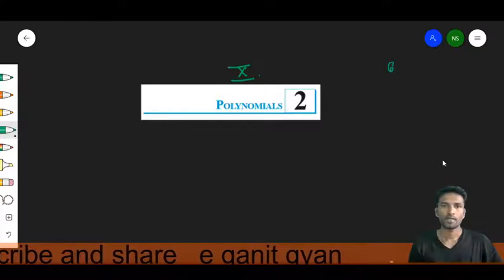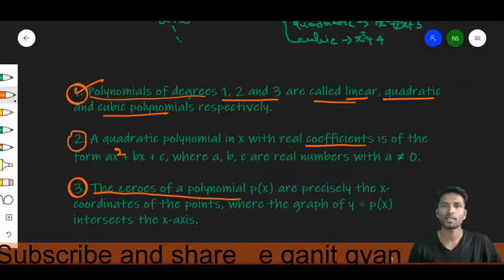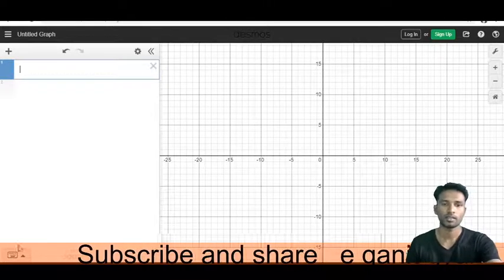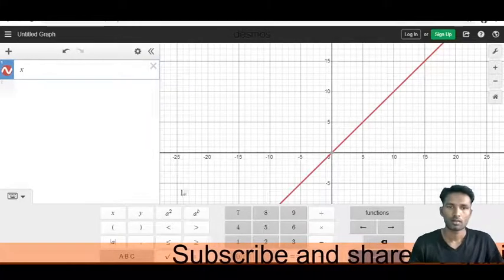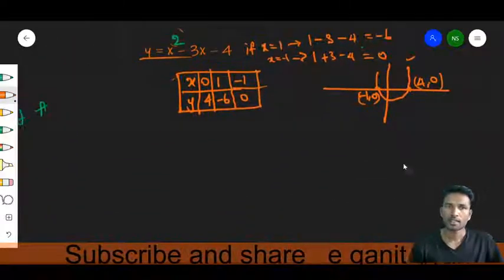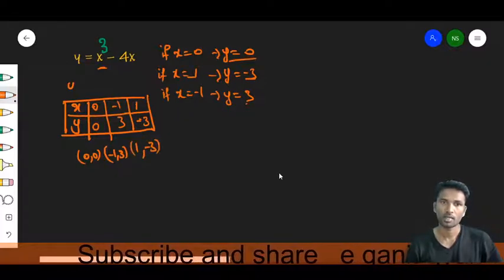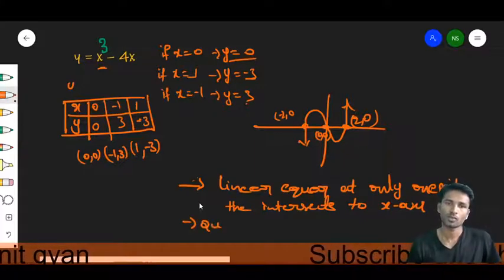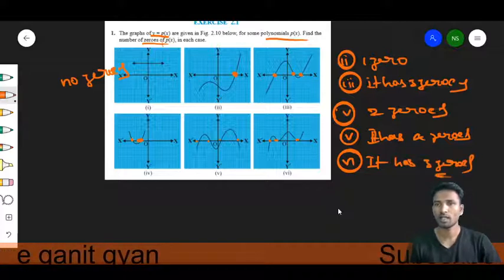polynomials/linear /quadratic/cubic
useful to all cbse/isc/all stateboard students